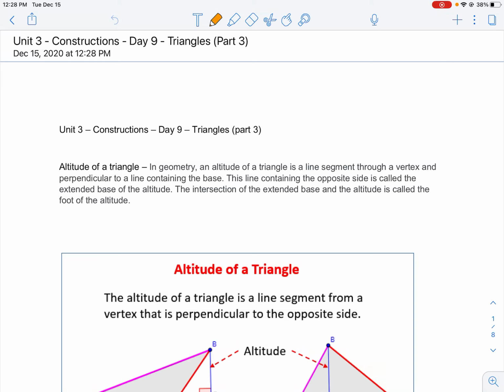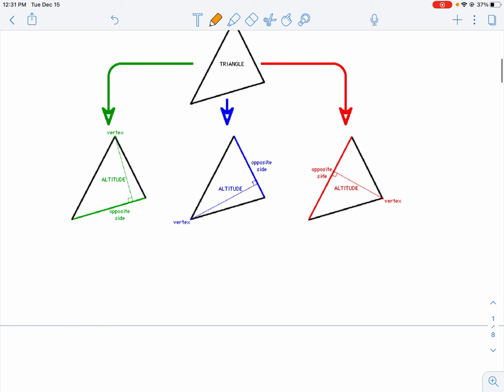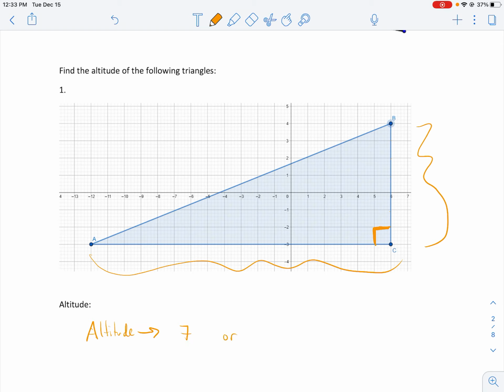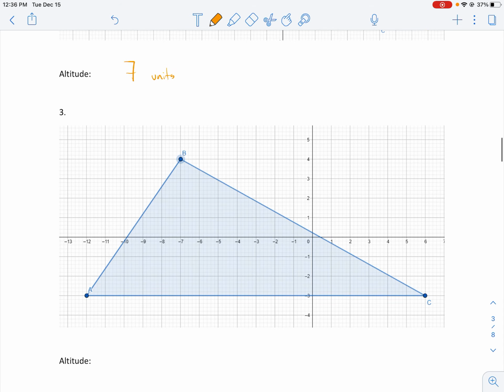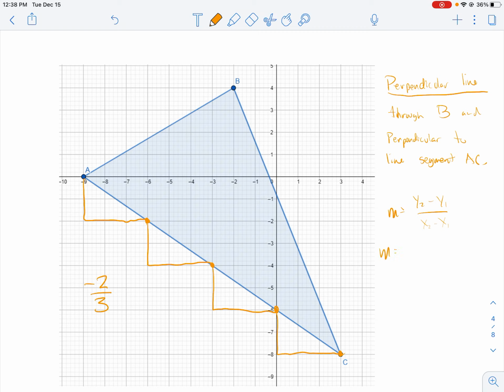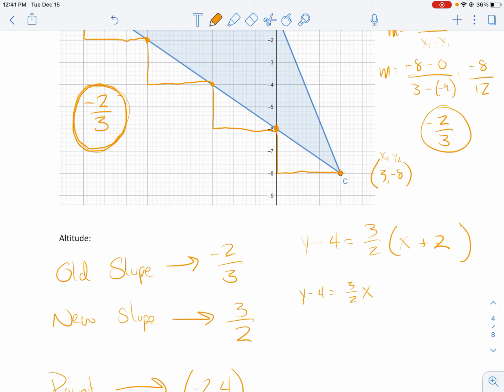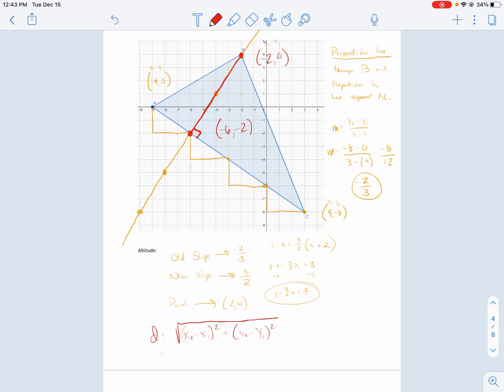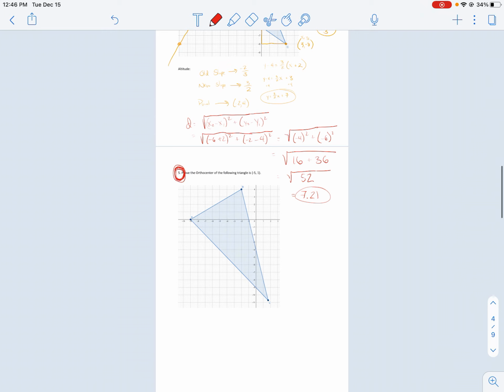Unit 3 - Day 9 - Constructions with Triangles Part 3